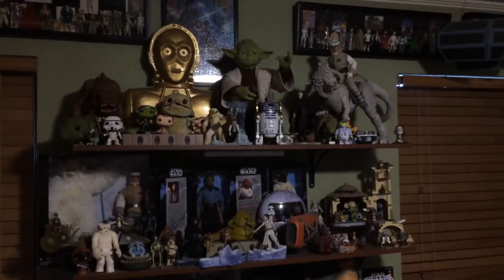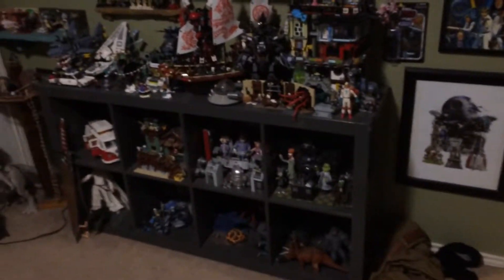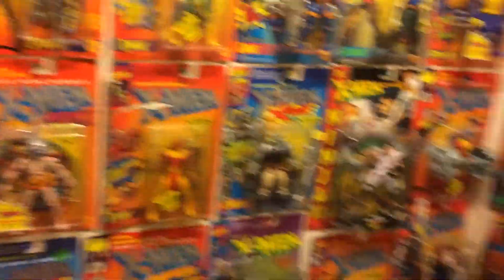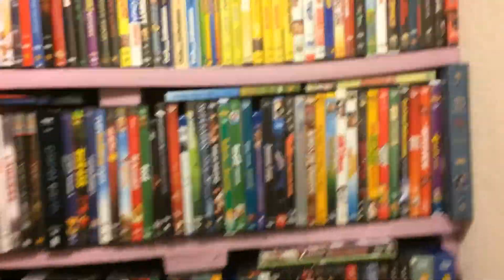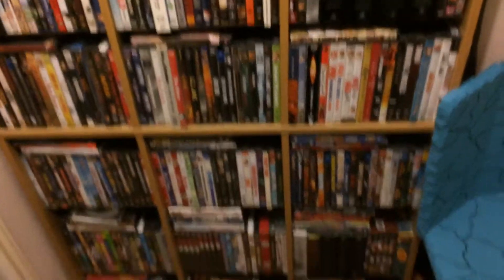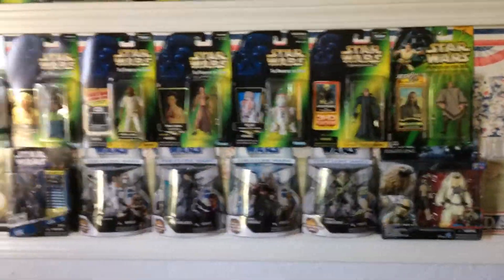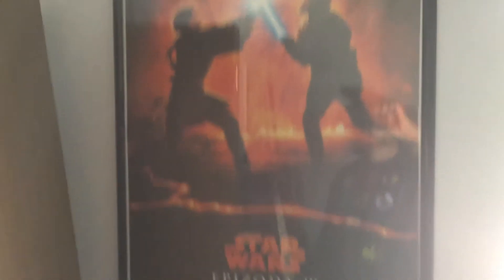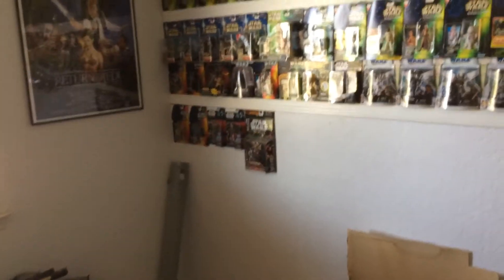My New Toy Room!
Look at the project that inspired the pyramids of Giza